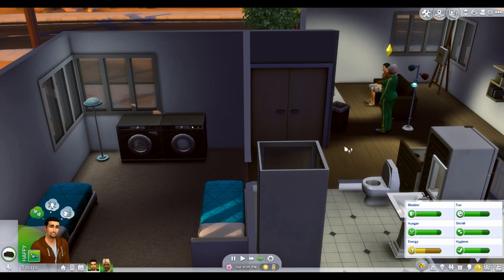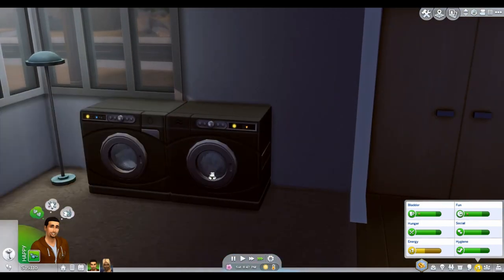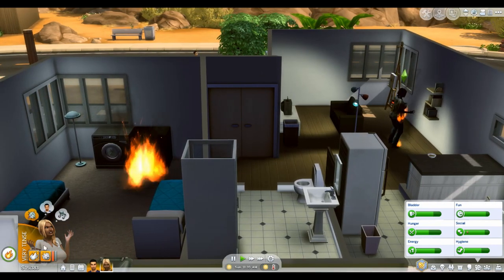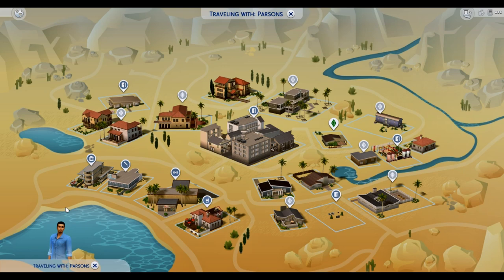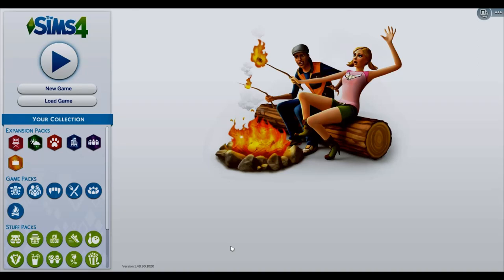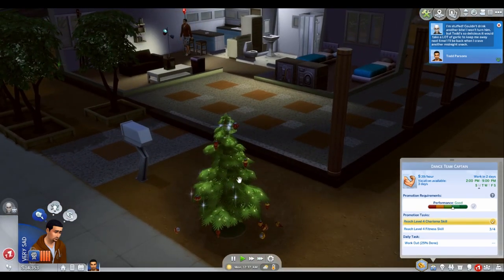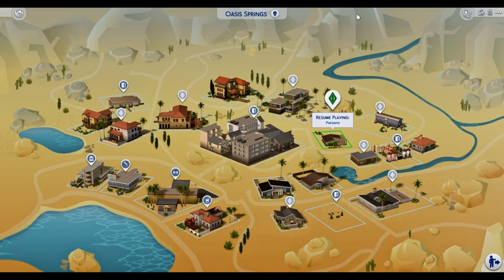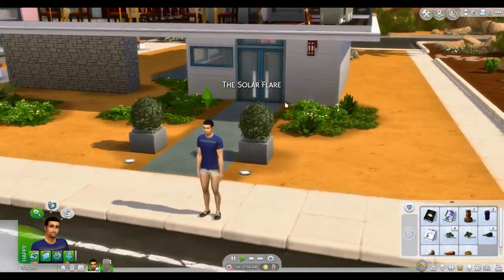INTENSE FIRE!! ANIMATIONS AND JANITORS?? Sims 4 Mod Review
WARNING: if you are sensitive to scenes with fire please skip sections 5:30 - 8:00 , 17:00 - 18:11 and 22:28 - 22:55

Welcome back to another mod review! Today we cover Weerbesu's Intense Fire, Janitors on Community Lots and Rotating Animitics on the main screen!

Until next time, have a wonderful day!

Sims 4 Gallery: JazminesSim